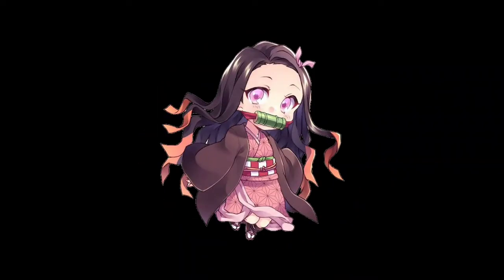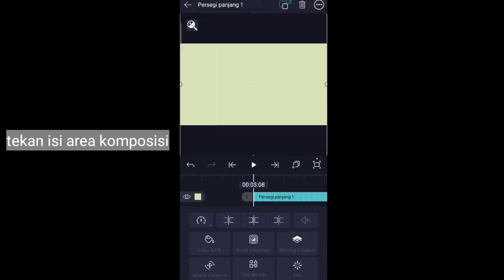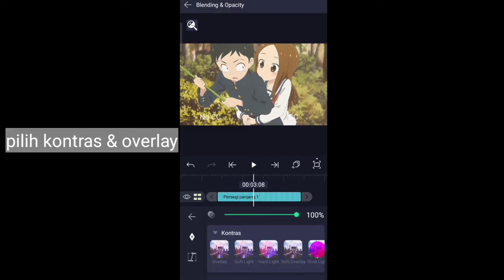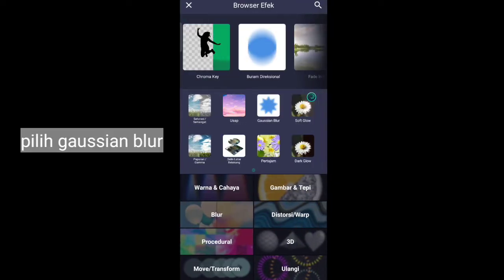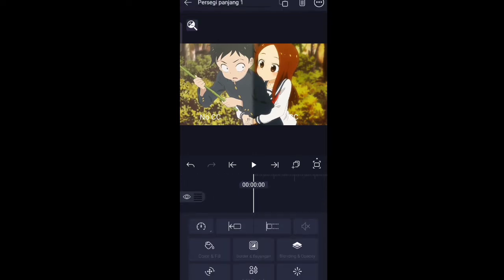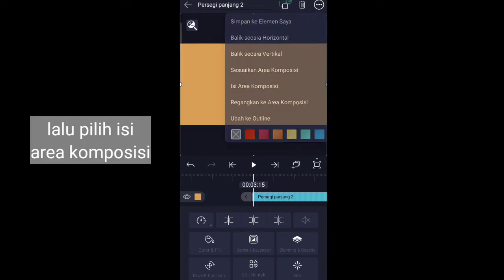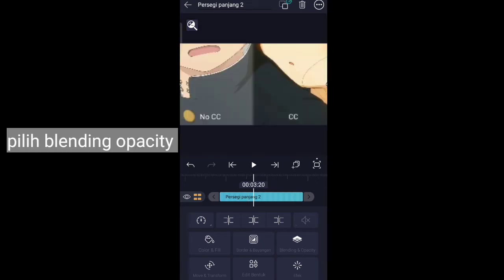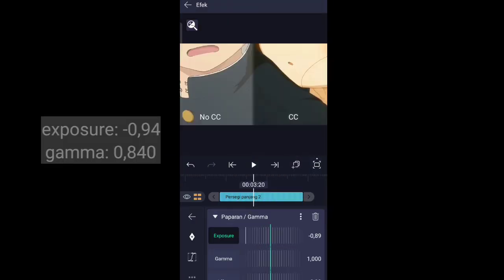Tutorial CC HD Like After Effect on Alight Motion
Software: Alight Motion